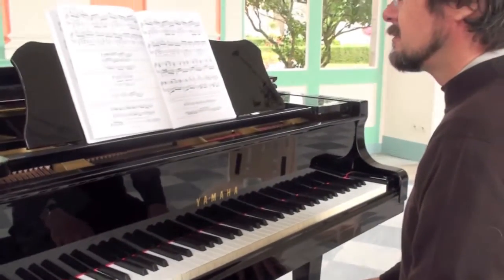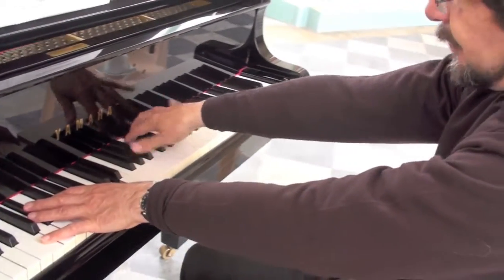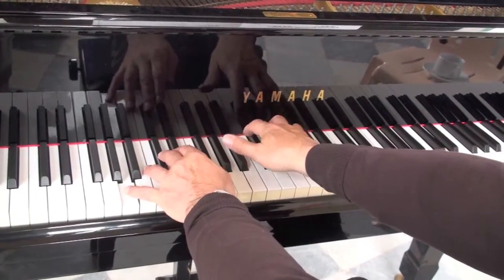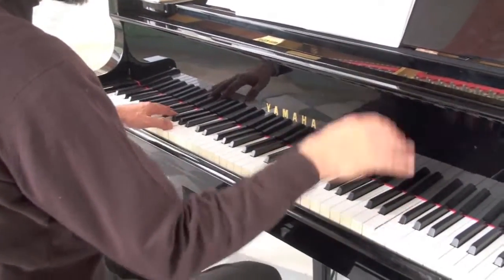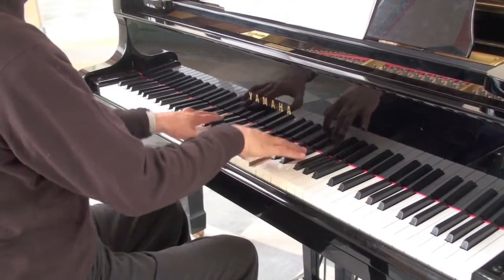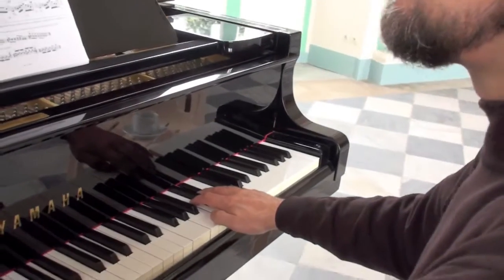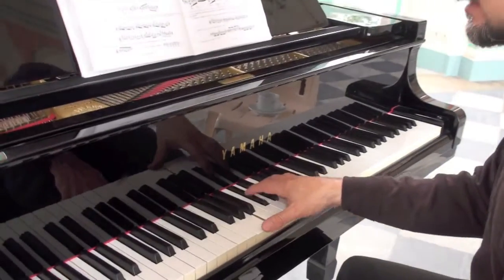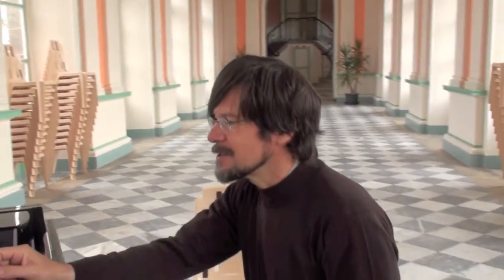Michael teaching Chopin Ballade No 2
A lesson from Michael Montavont-Stembridge in using the Alfred Cortot technique, very popular in France, in  the Orangery in Flamanville Chateau.  The music is the Cortot edition, with commentary in French.  The essence of the lesson is how to adapt aspects of the Cortot technique to solve the difficulties presented by the Ballade.